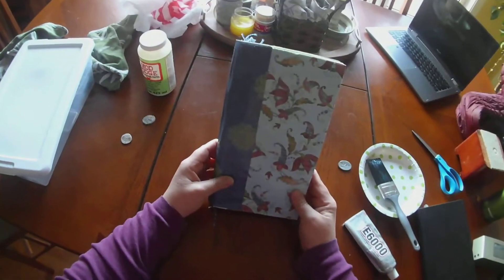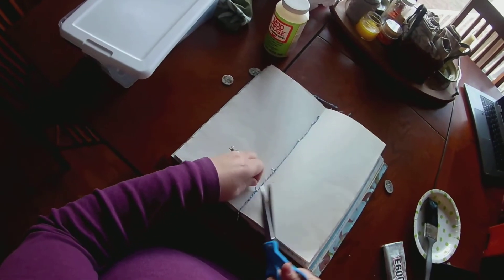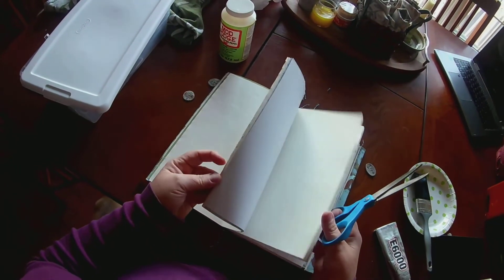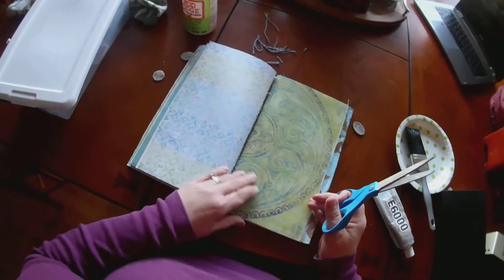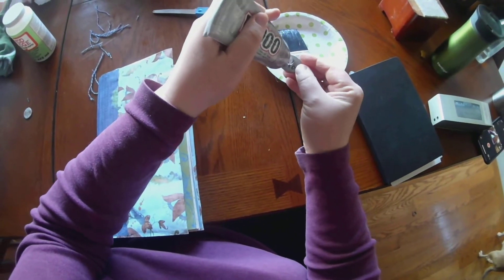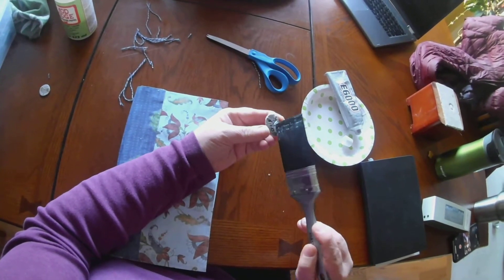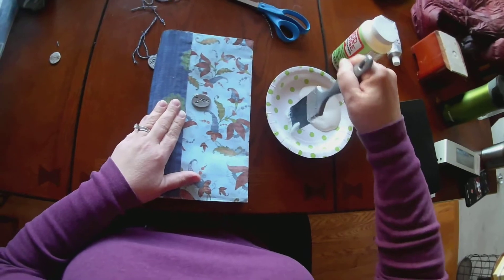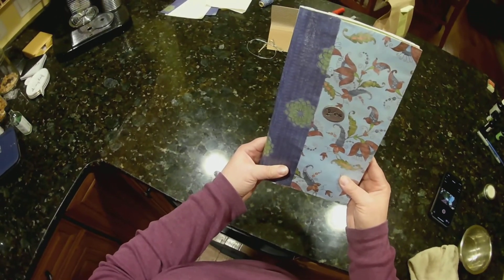Crafty Five-Subject Notebook Project, Finale!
Ta-da!